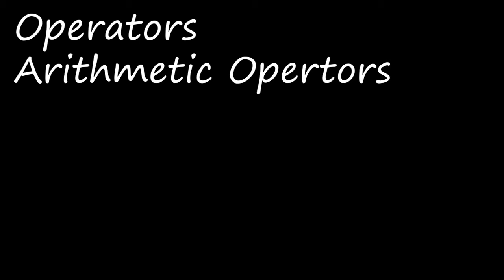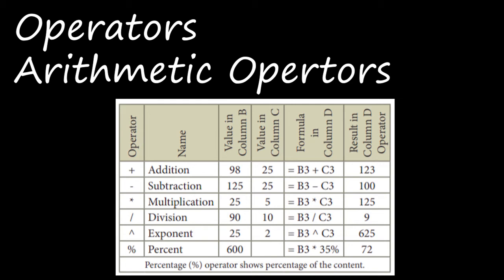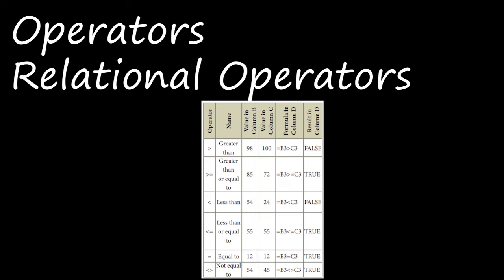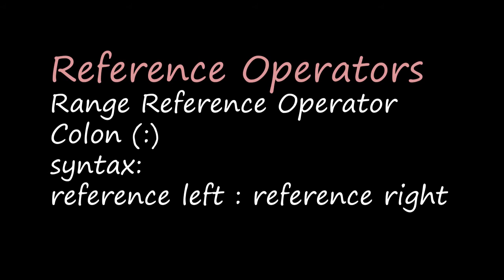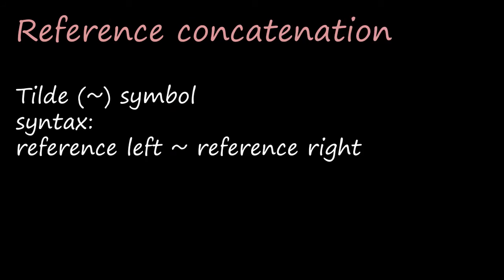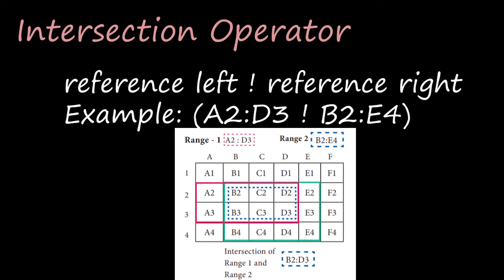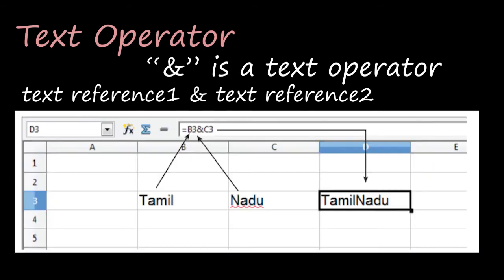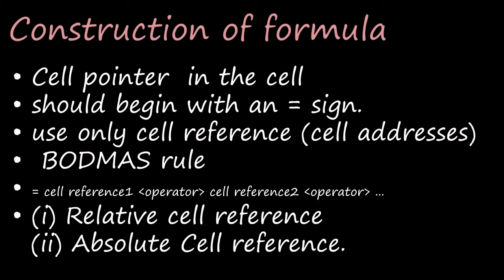Grade 11 | Computer Applications | Creating formulae in Calc | 05.10.2020 | 10.10 AM